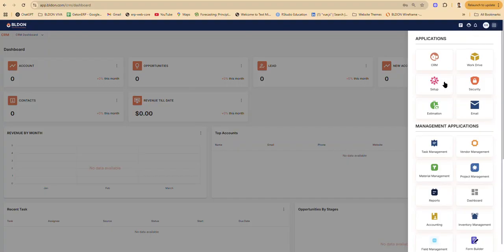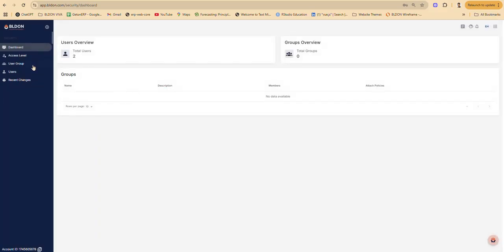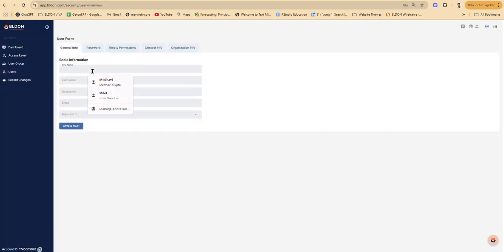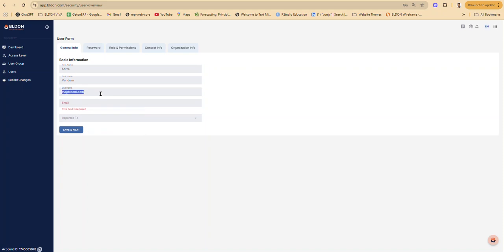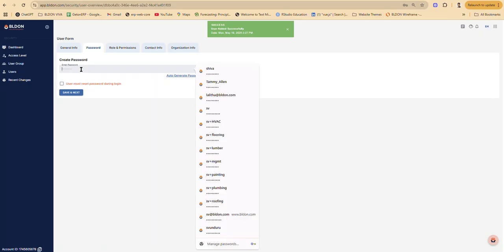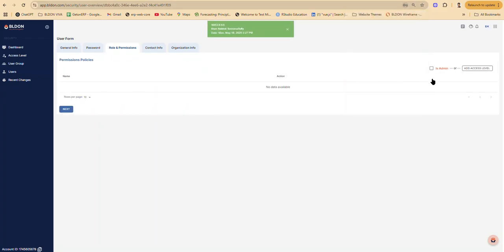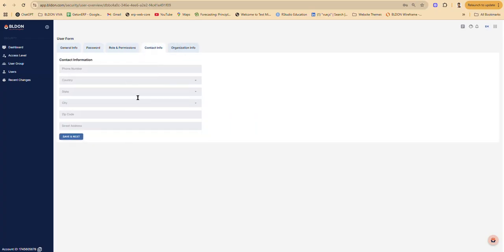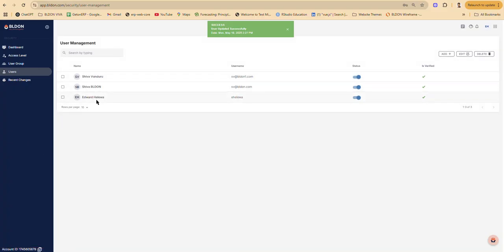How to add Users and define various Access Level in CRM?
Introduction

In this quick and easy tutorial, we’ll walk you through the exact steps to add a new user to your BLDON account. Whether you're onboarding a new team member or assigning access roles, this guide will help you get it done in minutes.

1) How to navigate to the Security tab in BLDON
2) Steps to add user details like name, email, and username
3) Assigning a reporting manager (if needed)
4) Setting a password and bypassing the reset option
5) Granting admin access or assigning to access groups
6) Finalizing and verifying the user setup

1) BLDON admins and managers setting up team accounts
2) New users managing access control and security settings
3) Anyone looking for a simple, no-fluff guide to adding users in BLDON